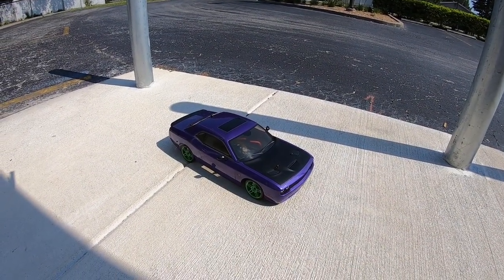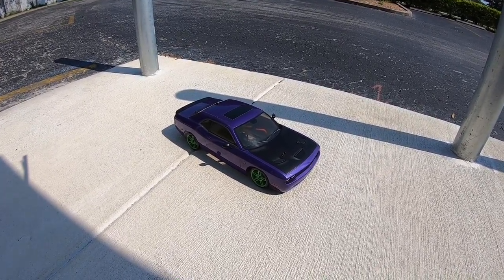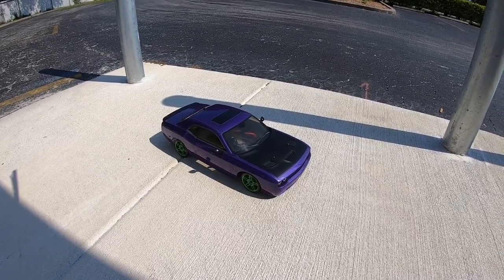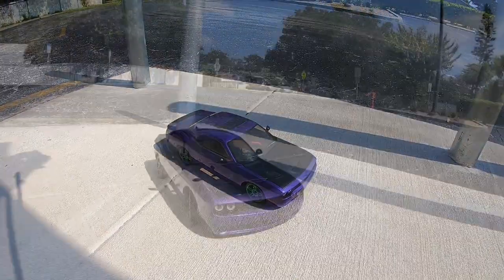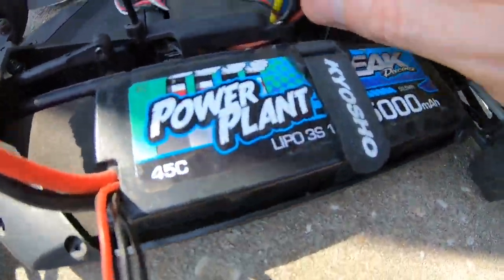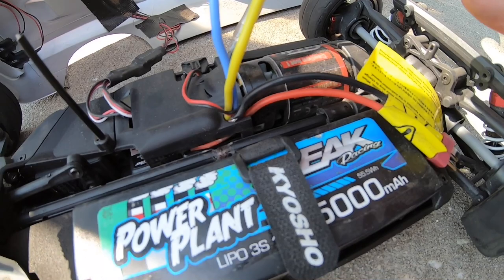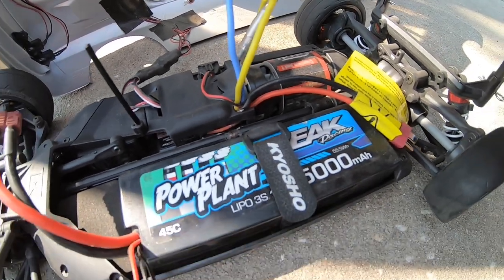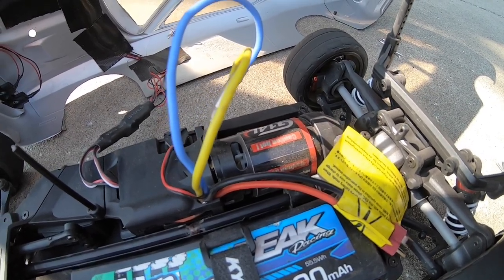Got Lucky my Kyosho Dodge Hellcat Fazer MK2 didn't burn up! OMGRC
FAZER MK2 DODGE CHALLENGER SRT HELLCAT, PLUM CRAZY PURPLE

I got lucky because the driveshaft cut through my motor wires and could have caused a short.